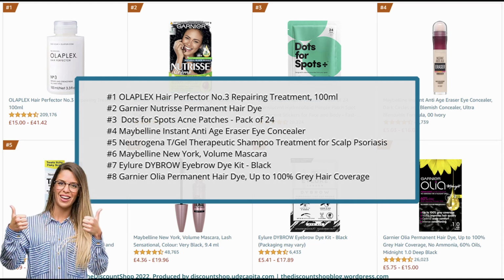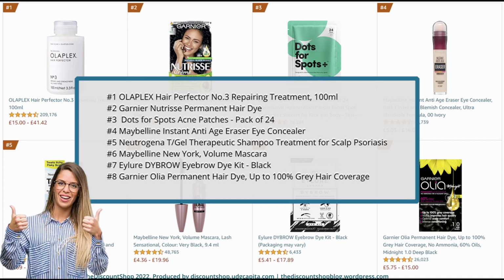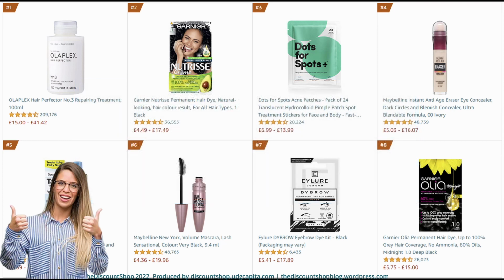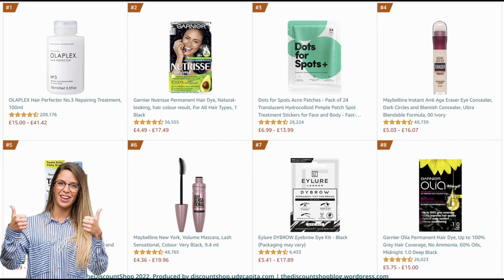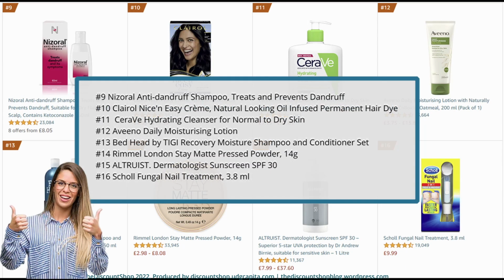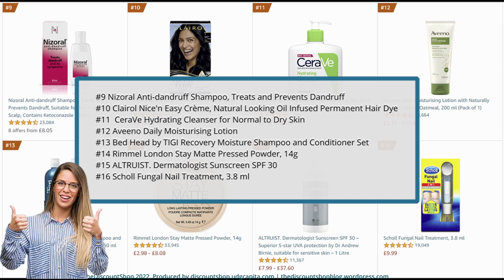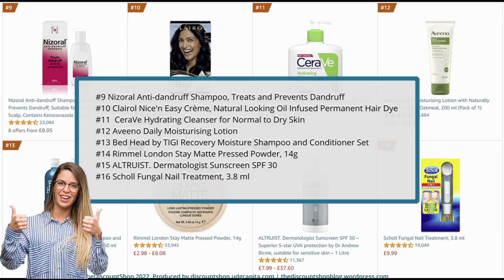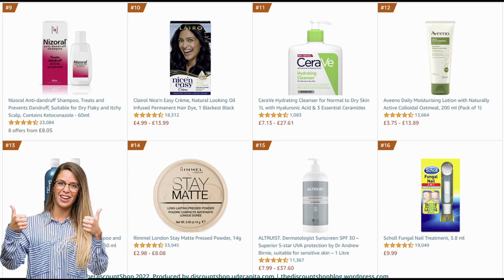16 Best Sold To Follow About Amazon Best-Sellers Beauty Products This Week 3 on July 22 - amazon fba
for the latest update.
⭐️ ALL ITEMS ARE LINKED BY RANKING NUMBER ⭐️

🏳️ Amazon US Store Links

▶#1 #1 LANEIGE Lip Sleeping Mask: Nourish & Hydrate with Vitamin C, Antioxidants, 0.7 oz.
▶#13 TruSkin Vitamin C Serum for Face, Anti Aging Serum with Hyaluronic Acid
▶#16 KISS Falscara DIY Eyelash Extension Wisp Applicator for Mistake-Proof Artificial Lash Placement

For a complete list of the Top amazonbestseller in this category

🏴 Amazon UK Store Links

▶#8 Garnier Olia Permanent Hair Dye, Up to 100% Grey Hair Coverage
▶#10 Clairol Nice'n Easy Crème, Natural Looking Oil Infused Permanent Hair Dye
▶#15 ALTRUIST. Dermatologist Sunscreen SPF 30

The Product Ranking on Amazon is updated every hour or 2.

We showcase every days and week, the BEST-SELLERS Amazon products in each playlist of the product category to help you shop faster or sell better products that generate more revenue.

We look at the best-selling category on Amazon, the Amazon category with the lowest ACoS, the Amazon seller category with the lowest CPC, the most profitable category on Amazon, the most searched products on amazon, and the top Amazon selling and Trending items.

The Discount Shop, An Amazon Influencer Business.